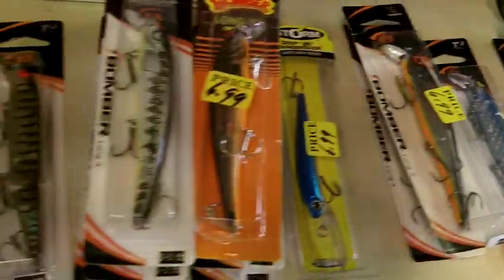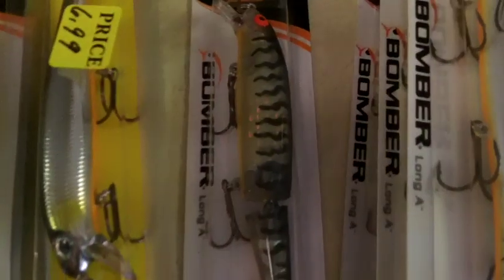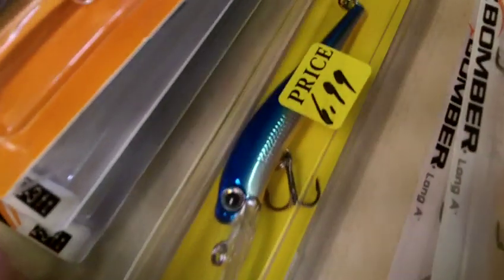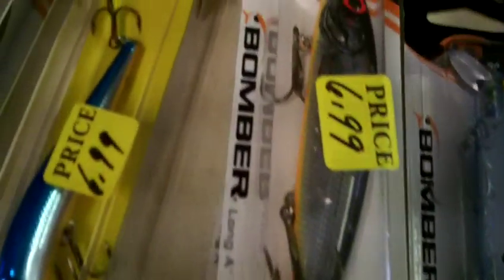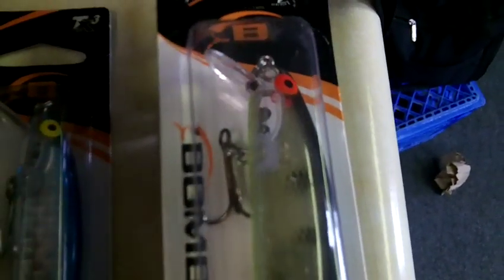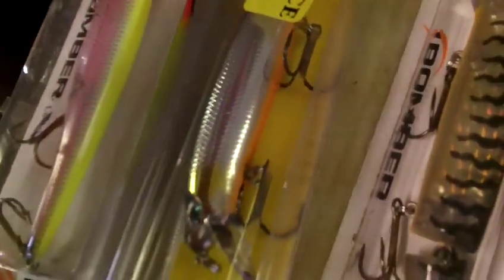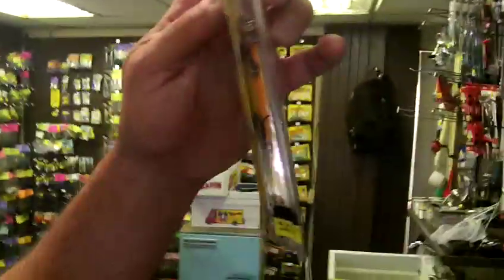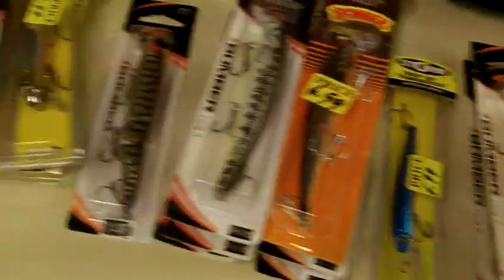Walleye Fishing Tip: Picking the Right Floating Baits for Walleye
Capt. Bill Saiff III travels to "Richie's Tackle & Moore" in Chaumont, NY to look for Bombers and Thundersticks.  While he's there, he takes a look at what makes certain baits more productive than others.  Specifically, Bill examines the Silver/Blue and Silver/Black floating minnows for spring Walleye.